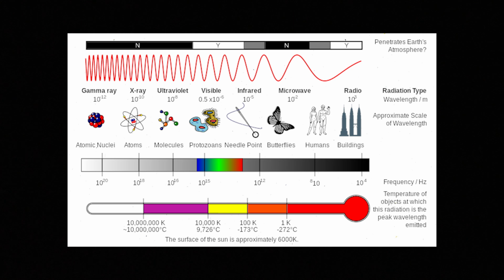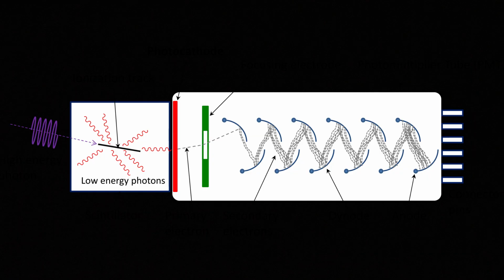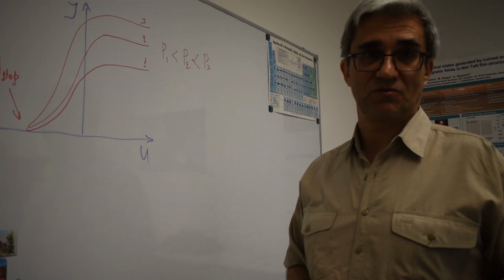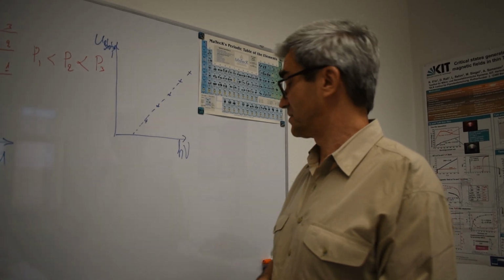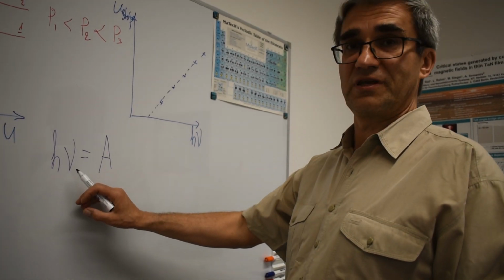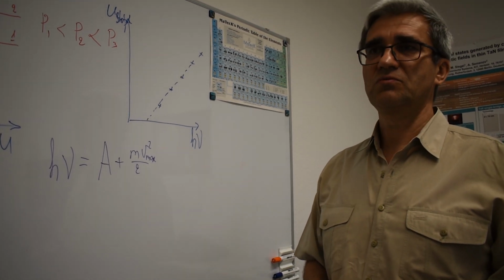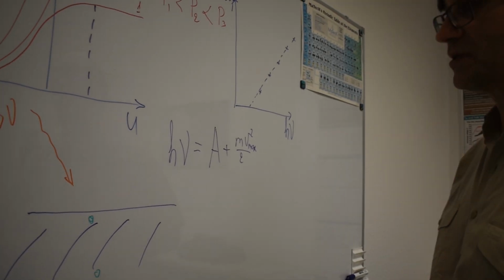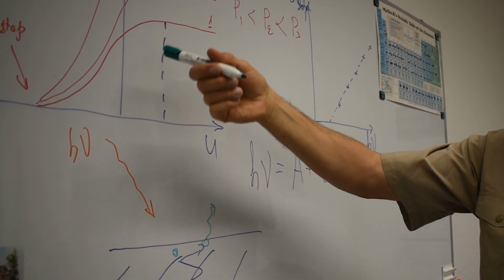Why did Einstein win the Nobel Prize? | Photoelectric Effect with Dr. Konstantin! PART 1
Hey wonderful people! This is one heck of an electrifying video about the Photoelectric Effect, the 'how' behind which was first described by Albert Einstein  in his 1905 seminal paper, 'On a Heuristic Viewpoint Concerning the Production and Transformation of Light.' To help us best understand the concepts, we have Dr. Konstantin Ilin, lecturer and researcher from KIT's Institut für Mikro- und Nanoelektronische Systeme. Let's do this!
Navigational guide:
1:00 Introduction
1:44 IR spectral range and astronomical spectroscopy
2:43 What's the Photoelectric Effect (PE)?
3:13 Experimental set-up
*BEFORE EINSTEIN*
4:02 I-V characteristics and Laws of PE
7:31 Wir machen eine Pause! :D
*EINSTEIN'S CONTRIBUTION*
7:50 Nobel Prize, why, and what
*AFTER EINSTEIN*
11:53 Three step Model
15:53 Glimpse into next video
16:11 SURPRISE!
Sources:
More on IR waves, Carina Nebula: Science.nasa.gov. 2020. Infrared Waves | Science Mission Directorate.

Toppr-guides. 2020. Ohm's Law - Definition, Formula, Applications Of Ohm's Law, Videos. [online] Available

Internal Photoelectric effect: Physics-and-radio-electronics.com. 2020. Photoelectric Effect – Physics And Radio-Electronics.

Pinterest. 2020. Picasso And Dali Painting An Egg ,Cubism And Surrealism !! (With Images) | Dali Paintings, Funny Art, Art Parody. [online] Available